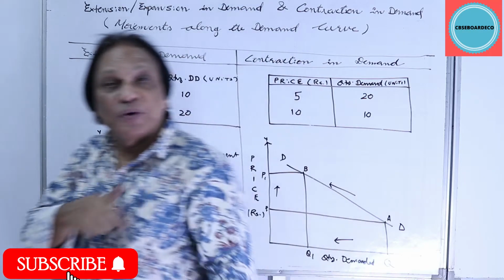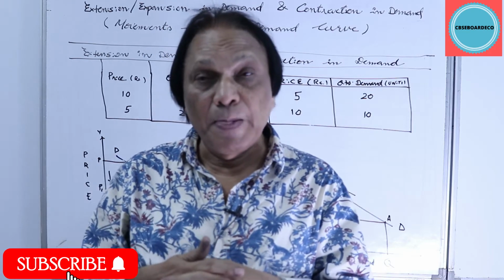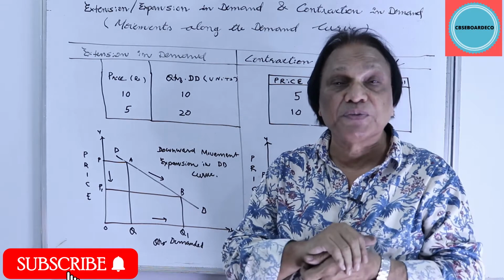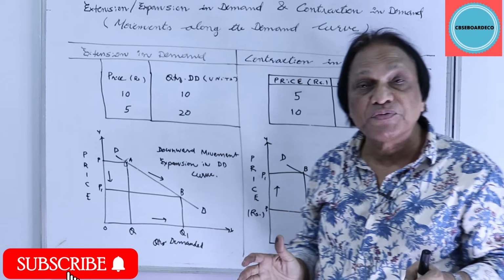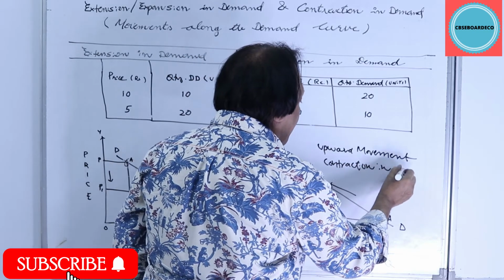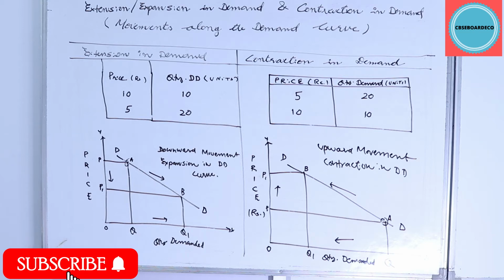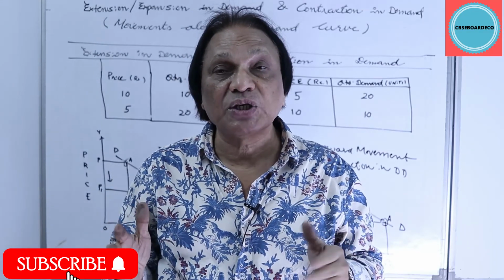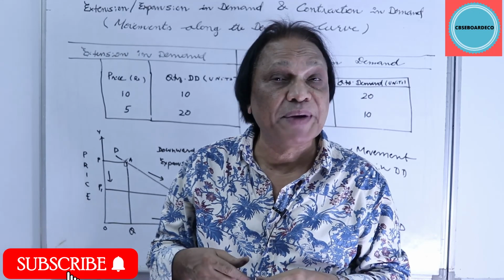Extension and Contraction in Demand | Movements along the demand curve | Change in Quantity Demanded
This video explains the reasons behind he movements along the same demand curve which is also called as extension and contraction in demand.  It is also called as change in quantity demanded.
Extension in demand takes place with the fall in price.
Contraction in demand takes place with the rise in price.
Watch the video till the end and copy the notes and learn.